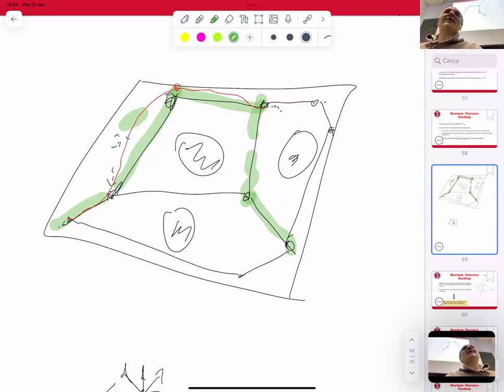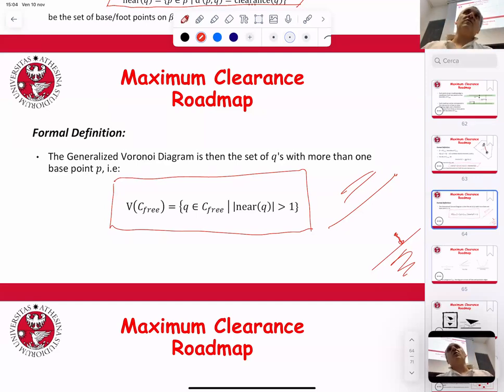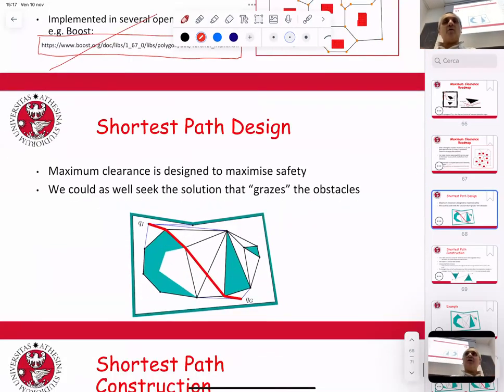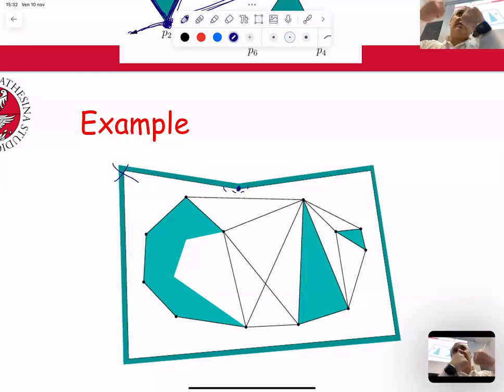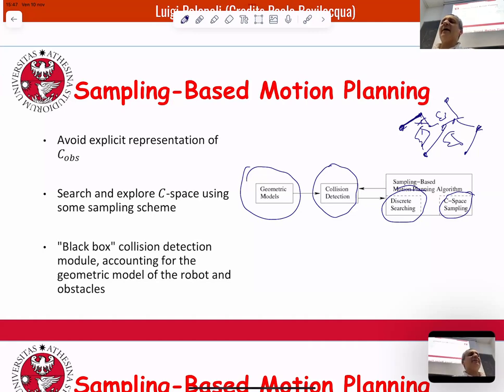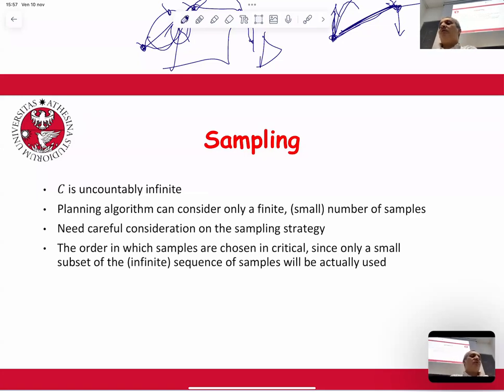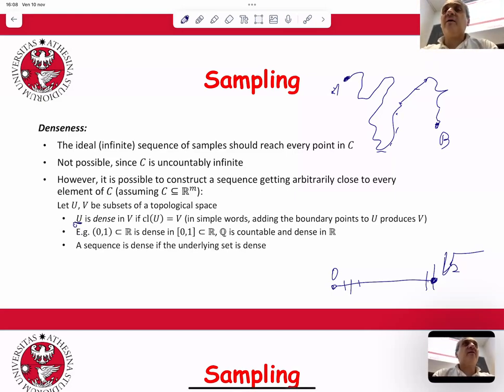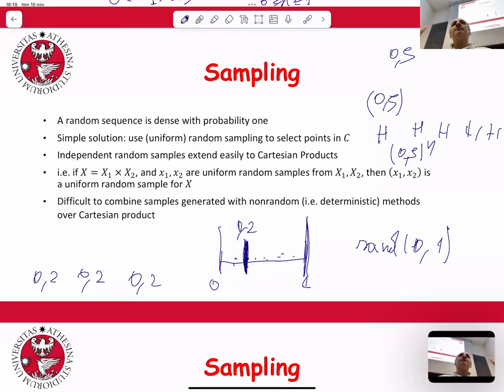6 Novembre 2024